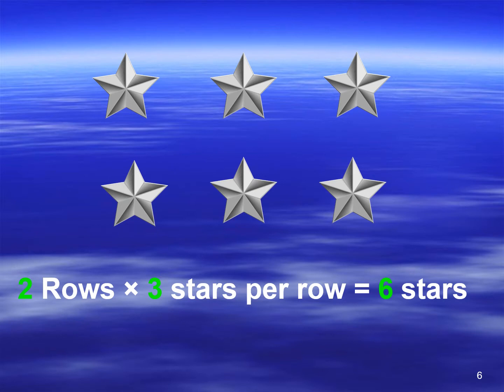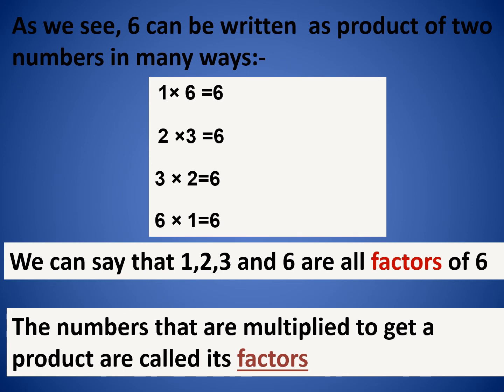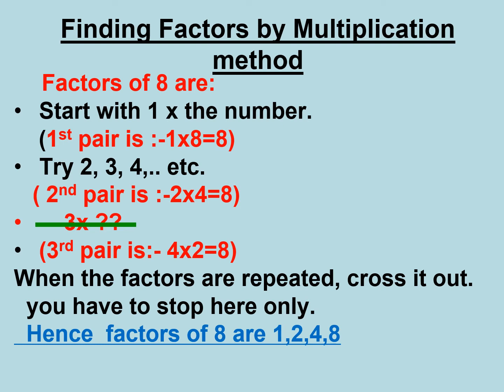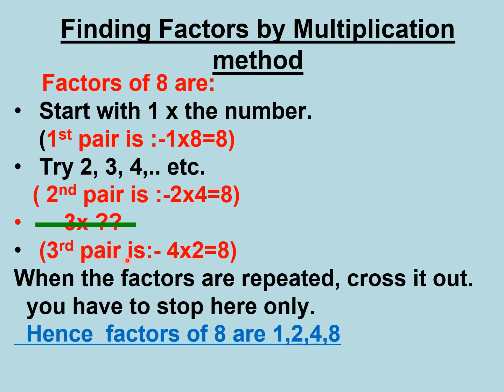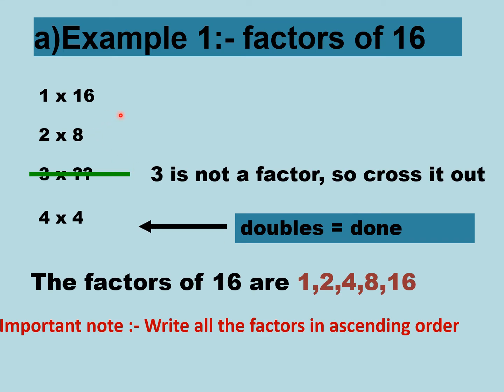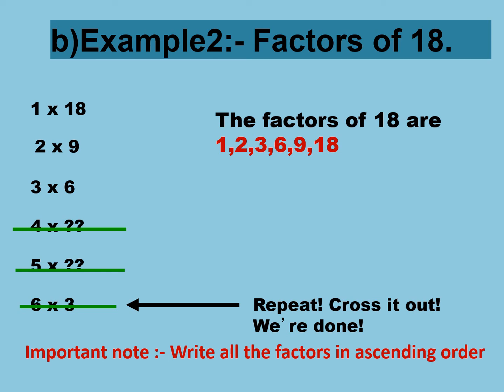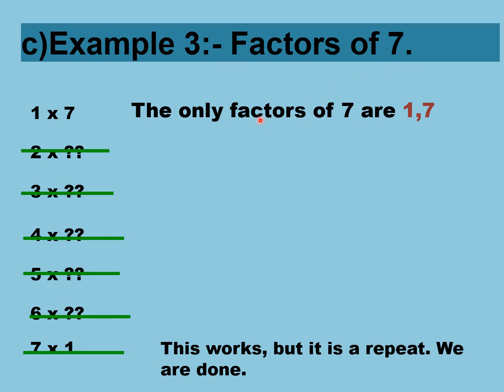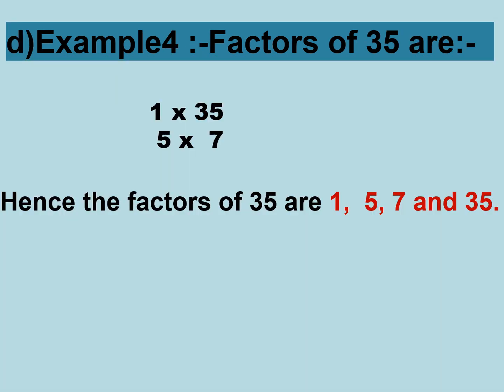CLASS 4 MATH - Factors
A video describing the method to find out factors of any number.